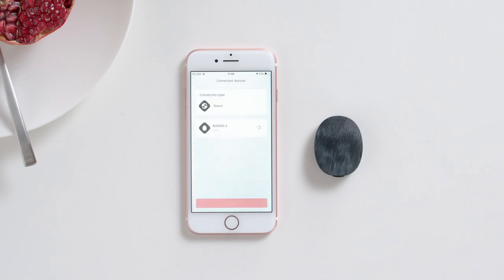AudioKey 2 Hands-On: Checking RONDO 3’s Battery Status | MED-EL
Watch how to check RONDO 3’s battery status using the AudioKey 2 app. With the AudioKey 2 app, you can change settings, locate your audio processor, and check your hearing stats—all directly from your phone. This hands-on video is especially helpful for new cochlear implant recipients or for anyone involved with handling AudioKey 2 such as parents, teachers, or professionals.